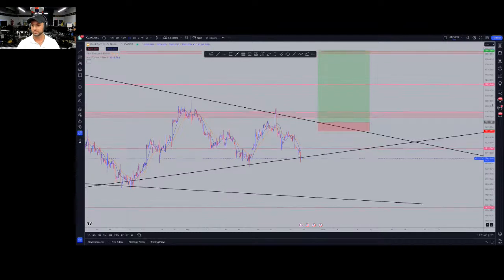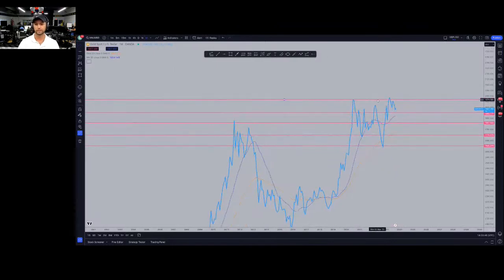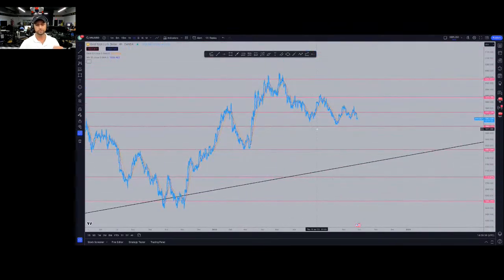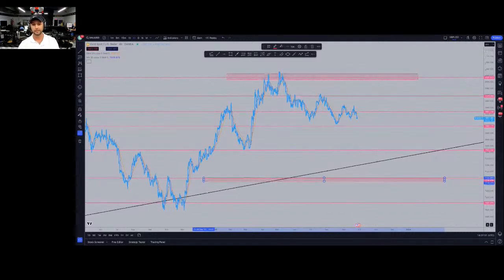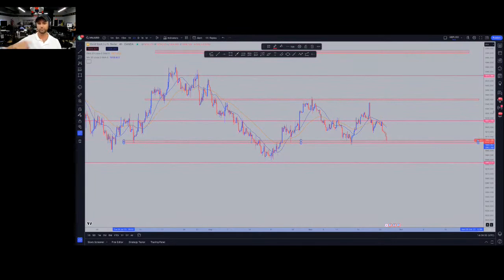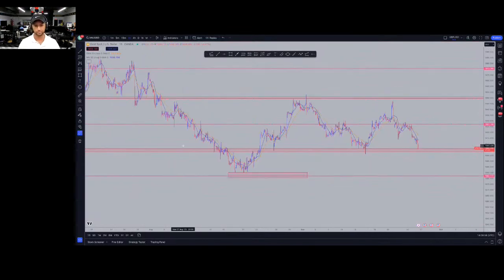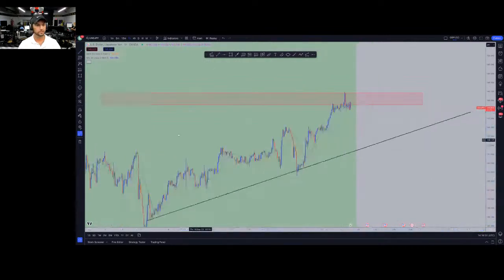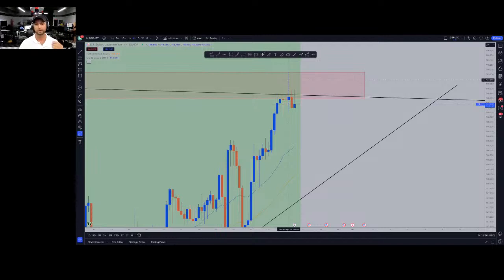Market Session with Brandon Gilbert